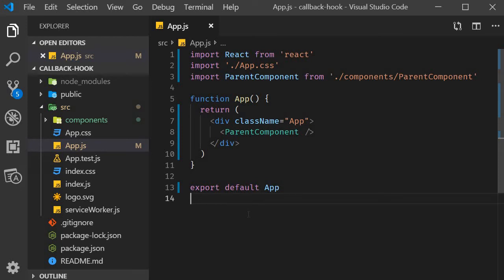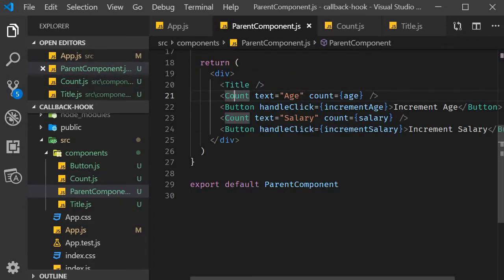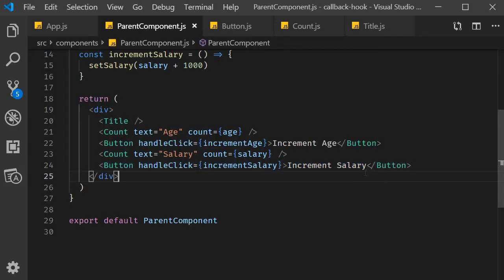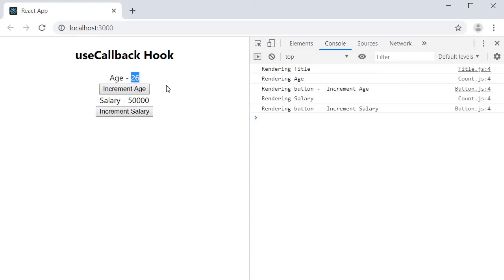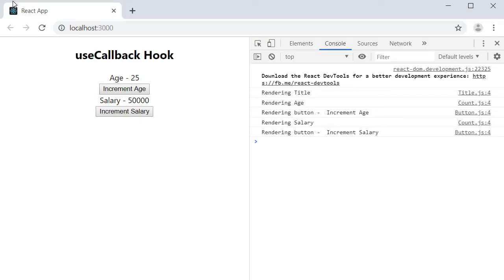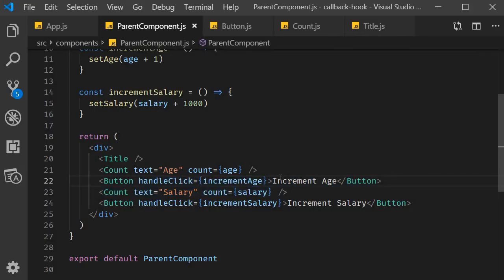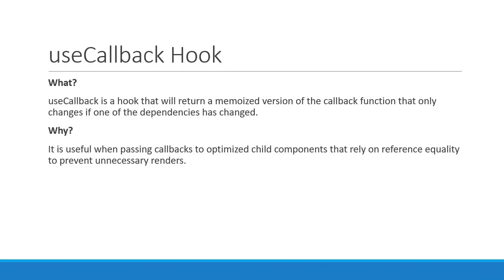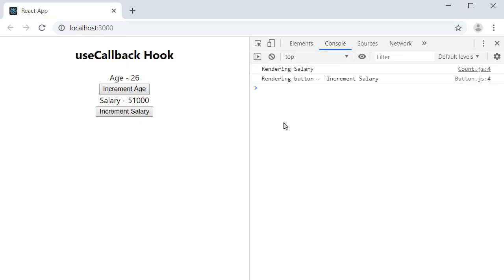React Hooks Tutorial - 26 - useCallback Hook